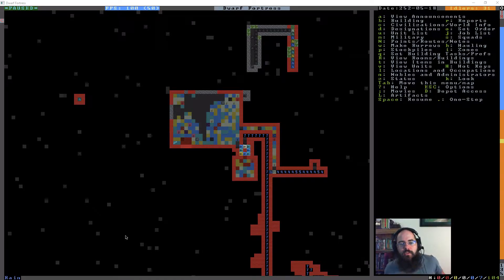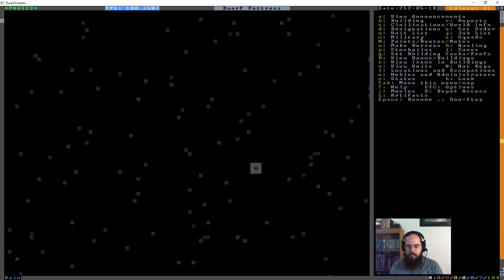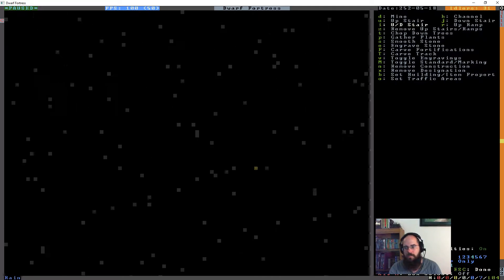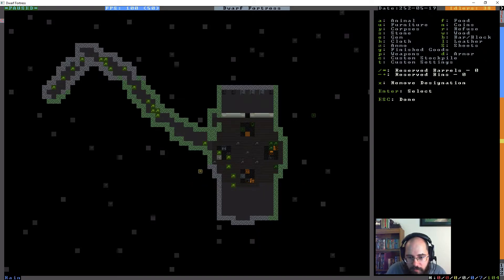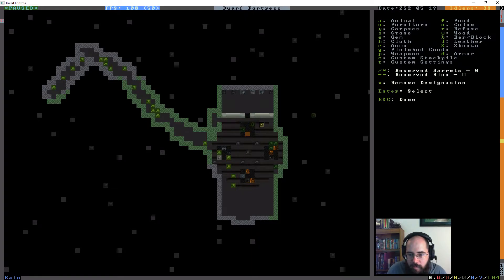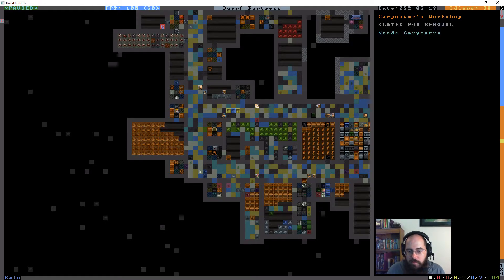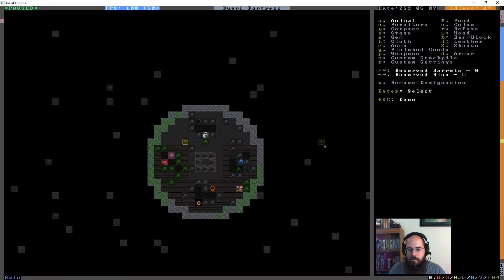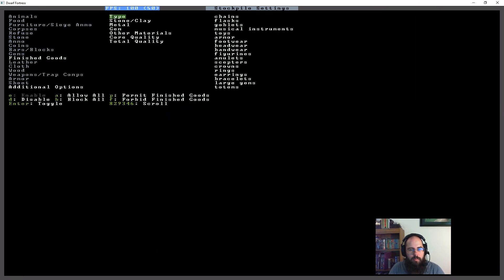Let's Play Dwarf Fortress - Ep. 27 - Nobleboulders - Towering Industries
Streaming schedule:
M-TH, 8-10 PM (PST)
On my YouTube channel you can find VOD's of all my streams, plus tutorials, commentaries, and reviews.